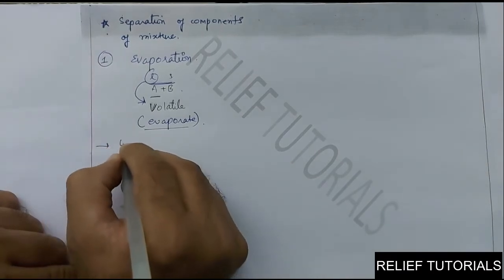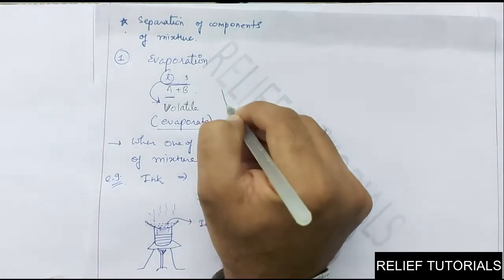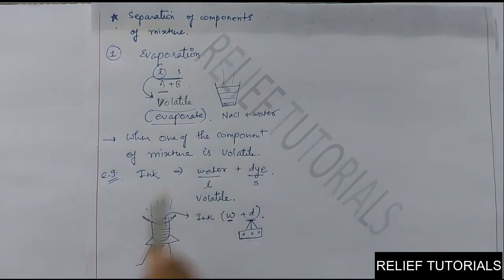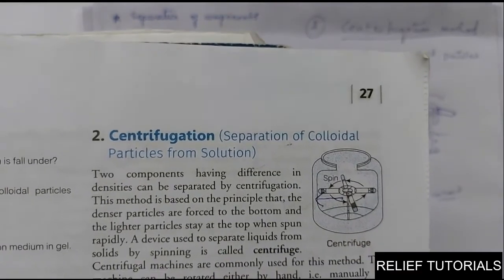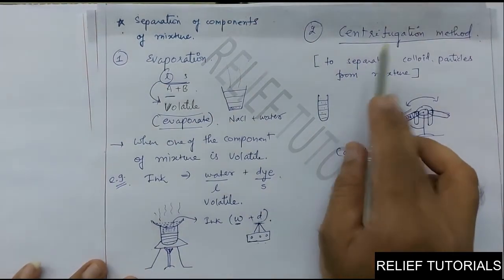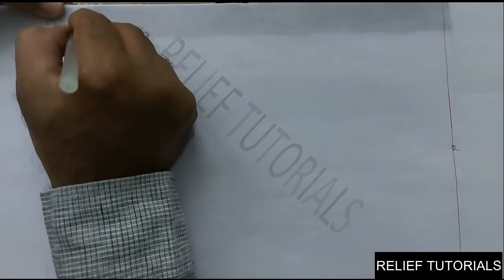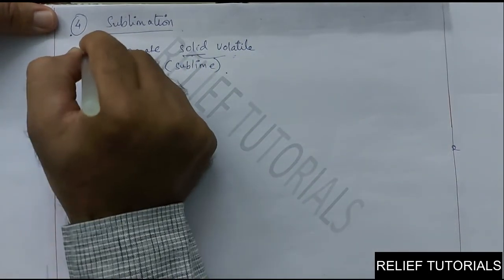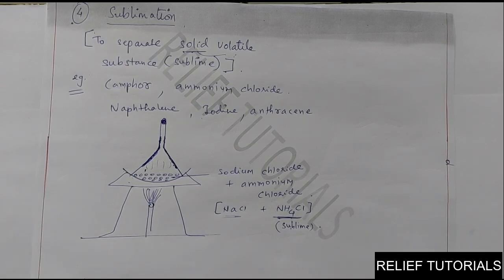NCERT | STD 9 | chemistry (Ch 2 Is matter around us pure) | Lec.6 | Relief Tutorials